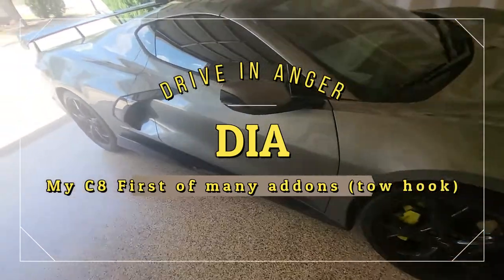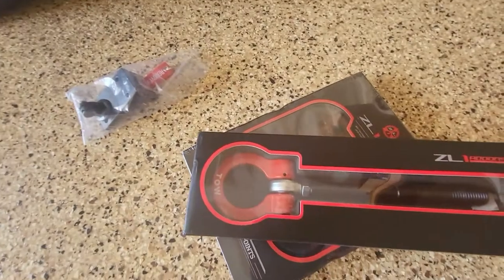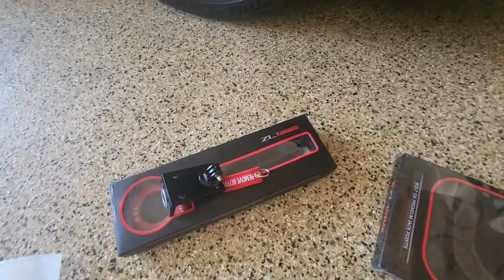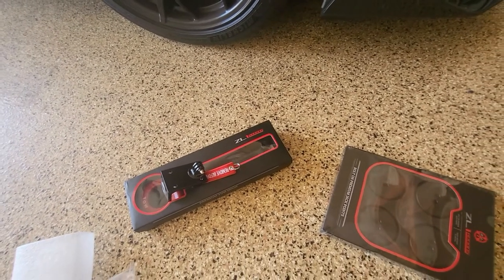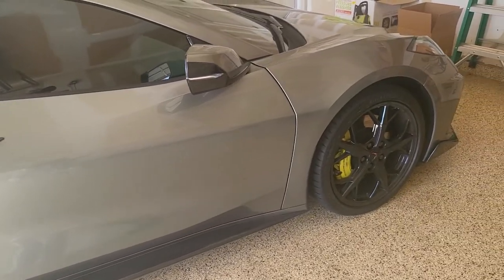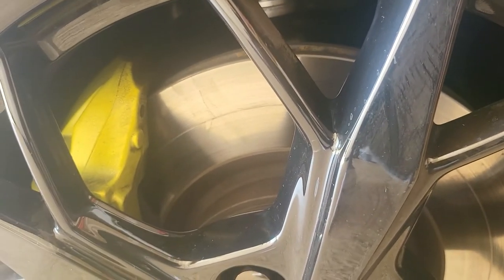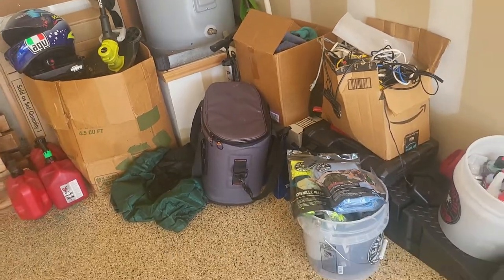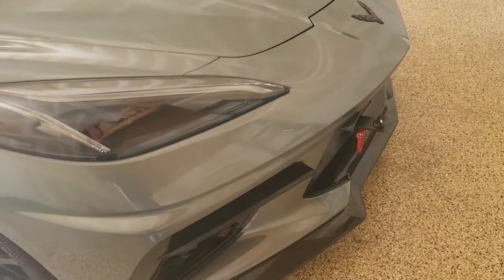My C8 first of many addons (tow hook)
Installed my First Modification to the c8.
I installed a front tow hook and bolt on premium Jack Points.
The TOW Hook is essential for track day events. Without it, I will not be allowed on track.
The Premium Jack Points makes it easier to lift the car with damage to the undercarriage.
I purchased these items from zl1addons.com